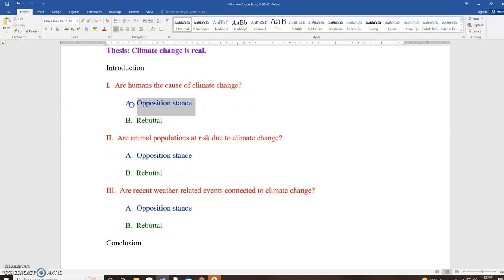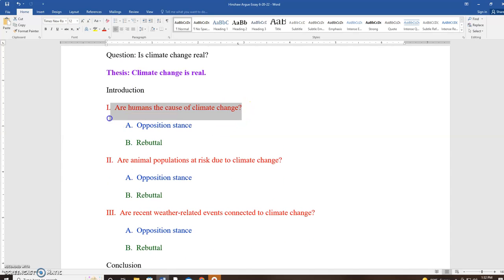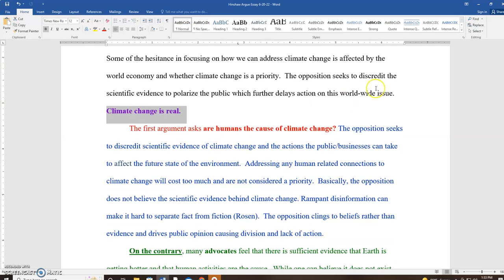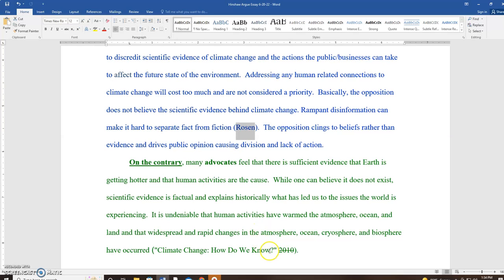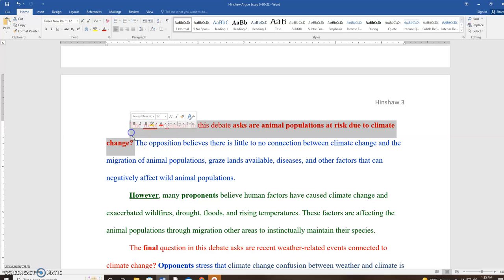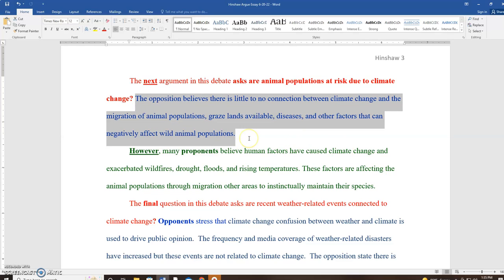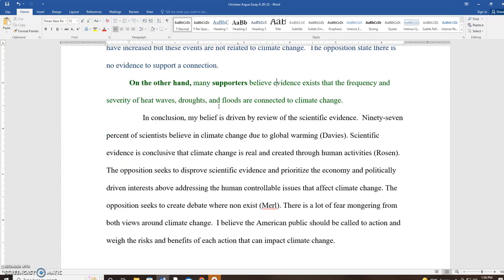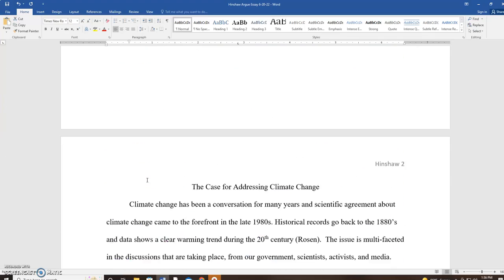Hinshaw Argue Essay Tutorial